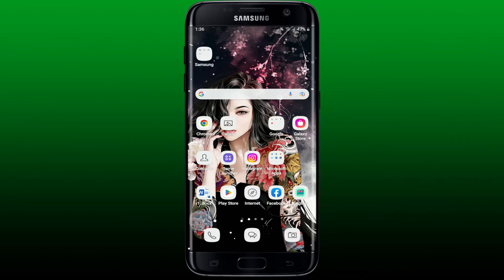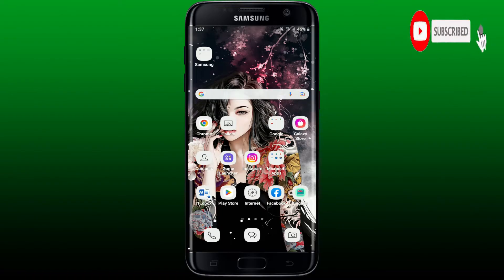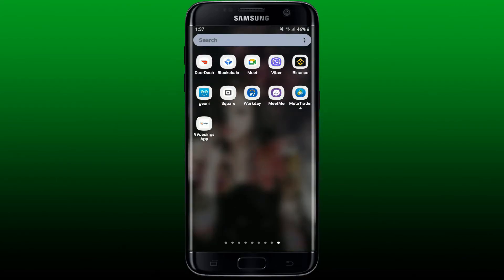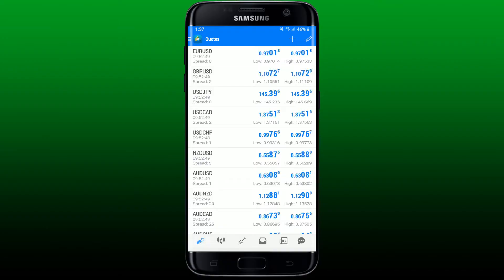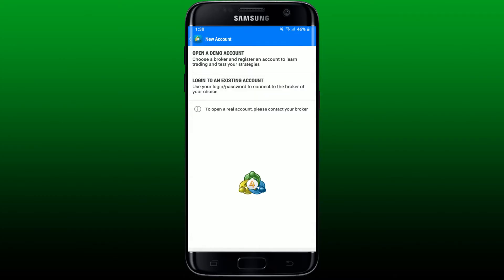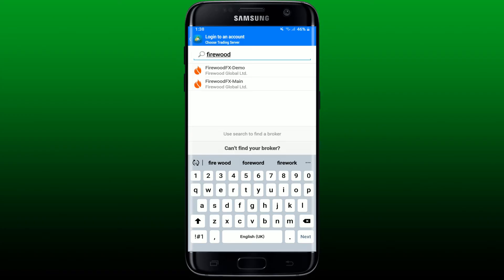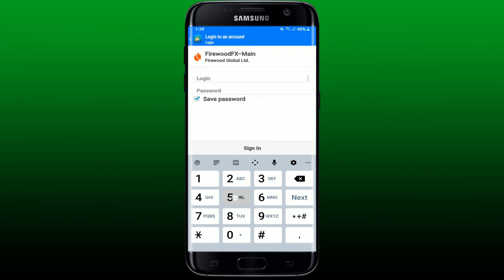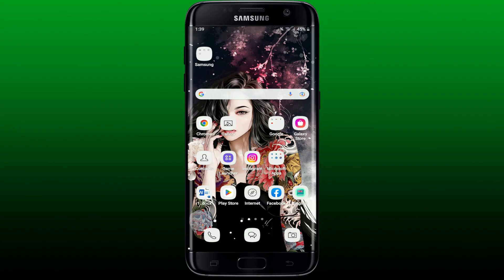MetaTrader 4 Login: How to Login Sign In Metatrader 4 on Android Mobile 2022?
MetaTrader 4 Login: How to Login Sign In Metatrader 4 on Android Mobile 2022? Login to Metatrader 4 account and start your trading now.